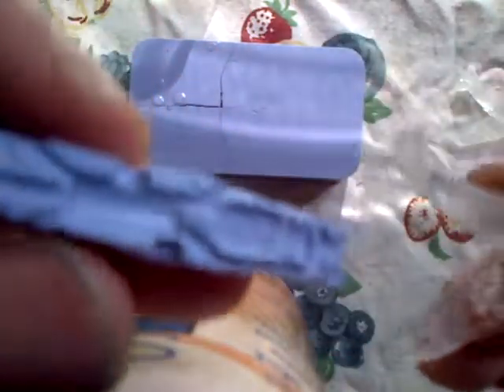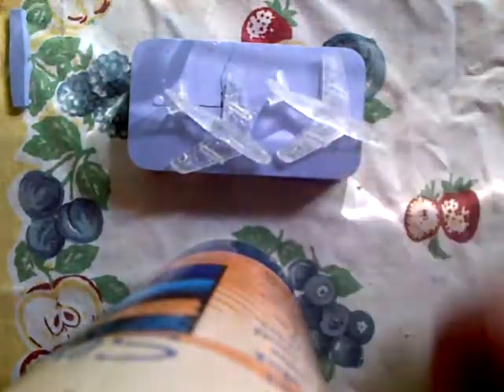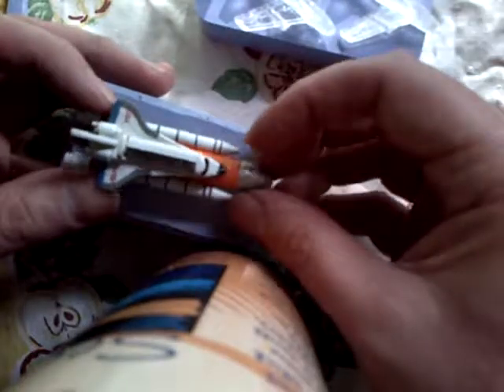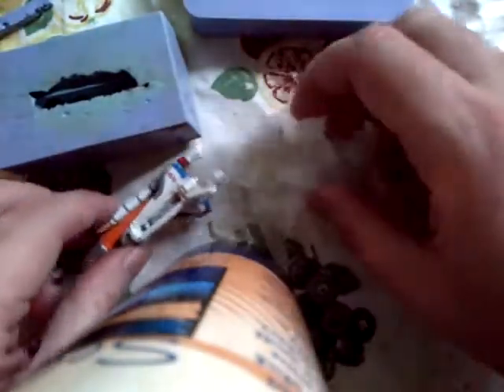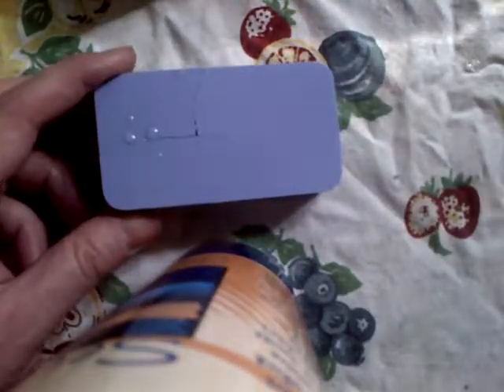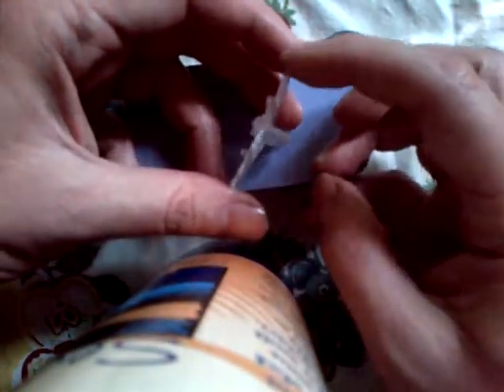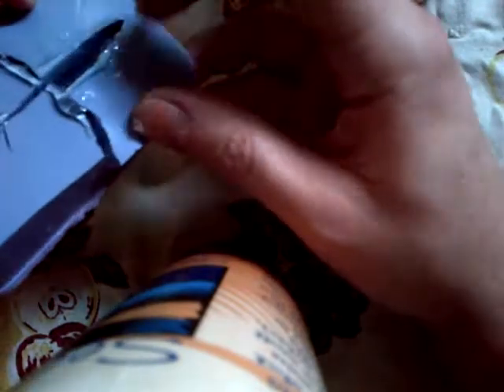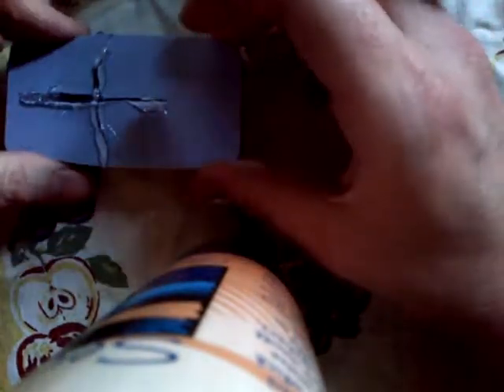2019 _ MODEL MAKING VID 20190911 01610